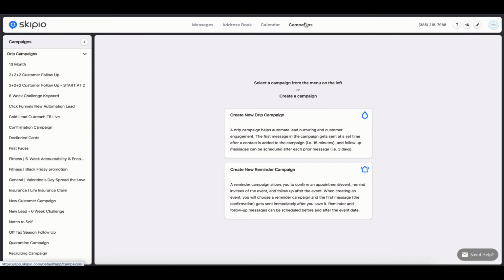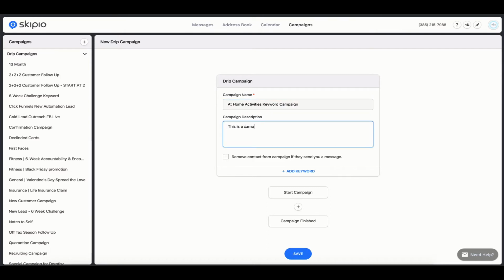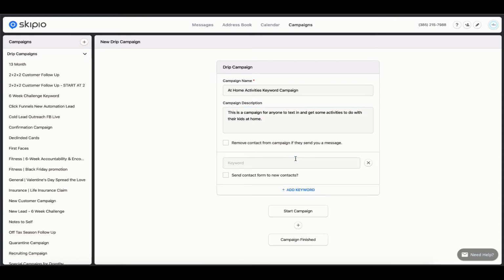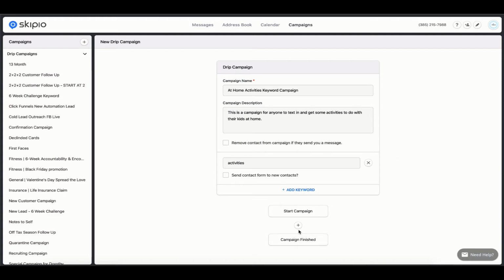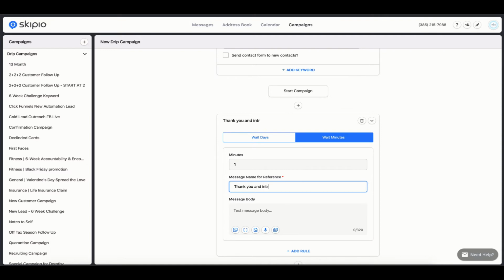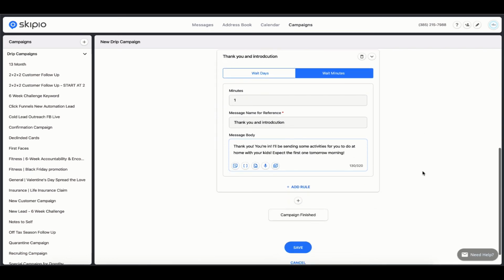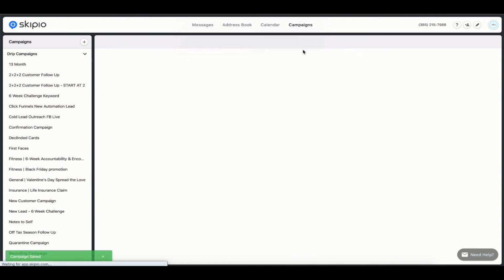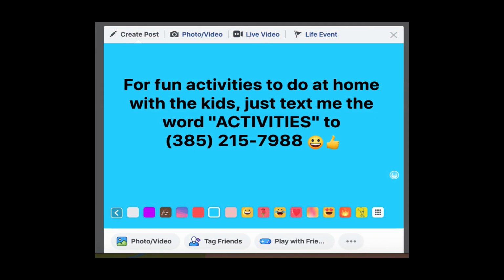Skipio Basics: Creating a Keyword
In this demo video we walk thorough how to create a keyword! Keywords are tied to campaigns, so we're actually creating a keyword campaign to allow anyone to text in and get information from you.

Here are a couple of success center articles that go into more detail.